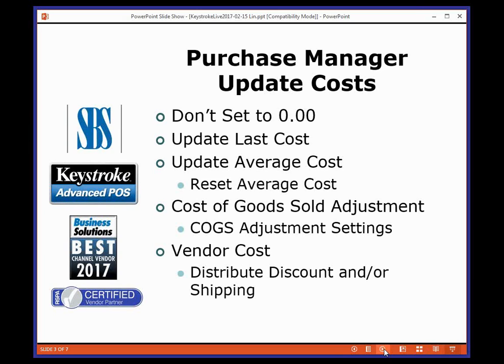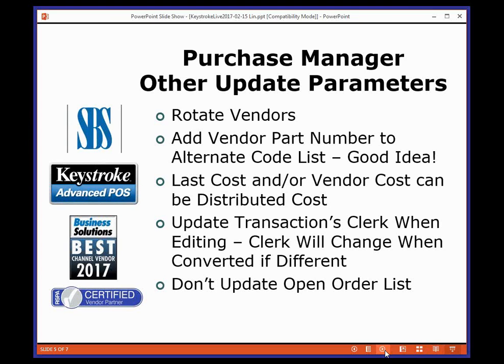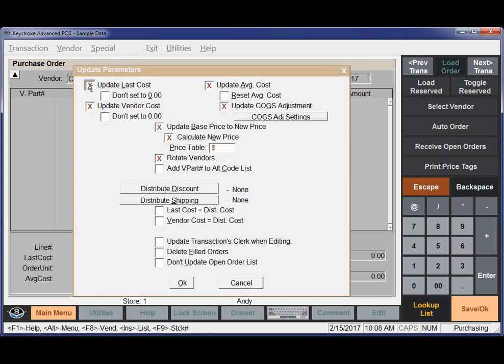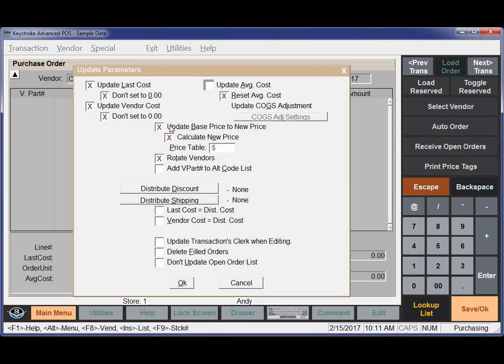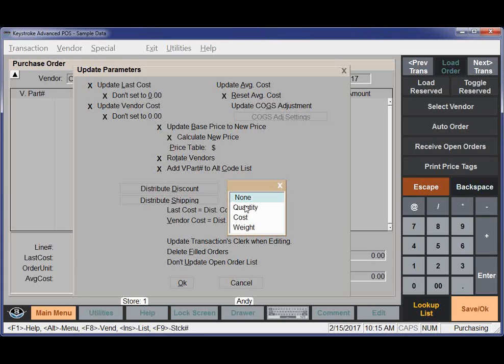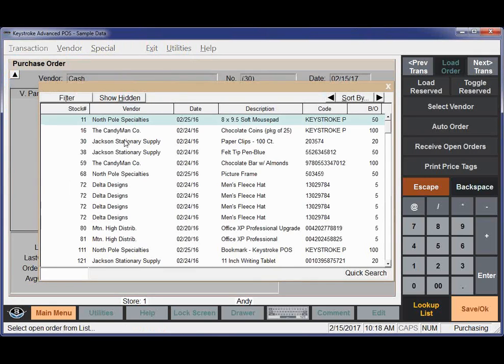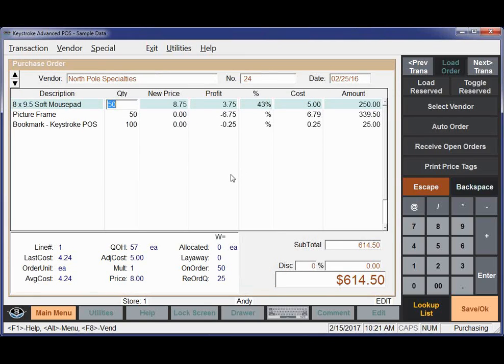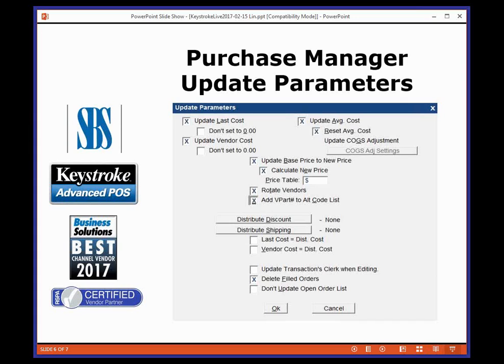Keystroke Live! 02/15/17 - Purchase Manager Update Parameters